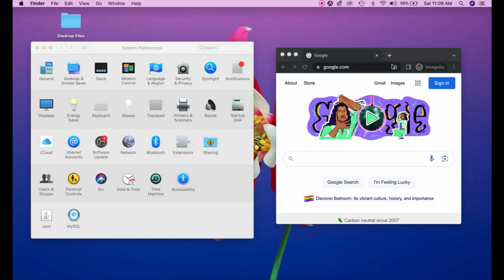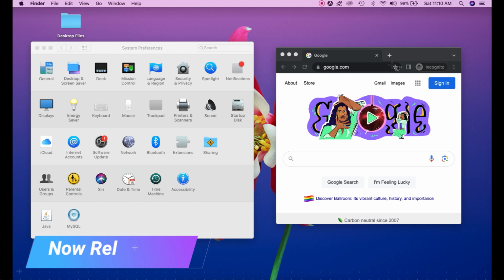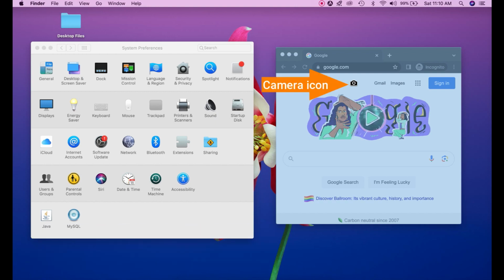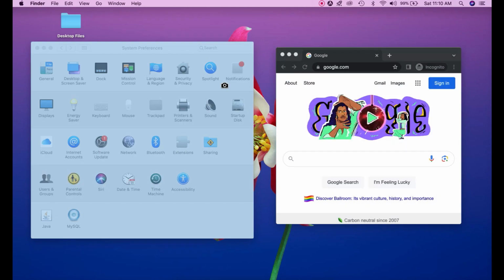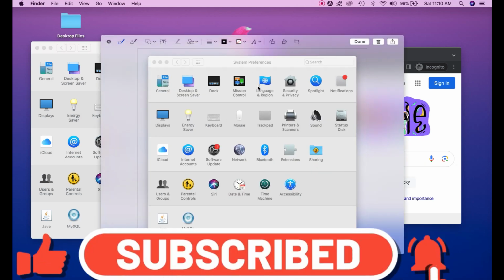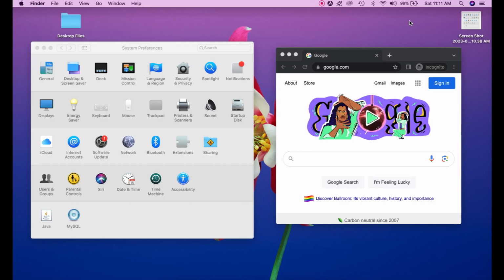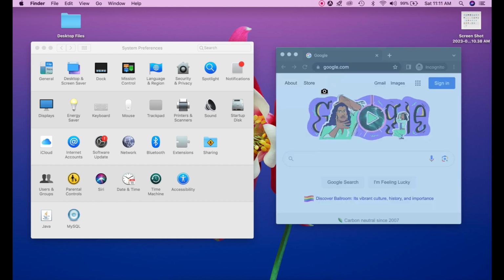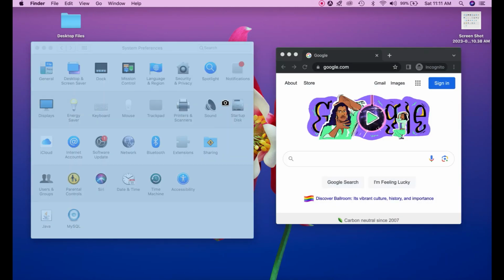Screenshot Any Active Mac Window | How to Take Screenshots on Macbook | Part 3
Find an easy-to-understand demonstration about how to take a screenshot on a Macbook.

This video will teach us how to capture a specific window as a screenshot.
simply, we need a combination of three keys  Shift, command, and  4.

Follow below steps

- Press and hold  Shift  + command  + 4
- Now Release those keys
-  You can notice your cursor has been changed to this crosshair icon
- Next, we need to Press the spacebar and release it.
- your cursor changes again to the camera icon.
- Move the camera icon to the window need to take a screenshot
- Click on the window
-  Done Screenshot

Screenshot without drop shadow or border
- Repeat the above steps
- keep holding the option key

once we click here you can see it took the screenshot without the border.